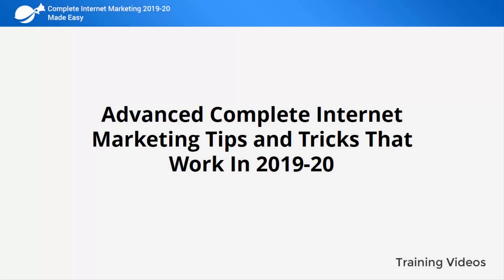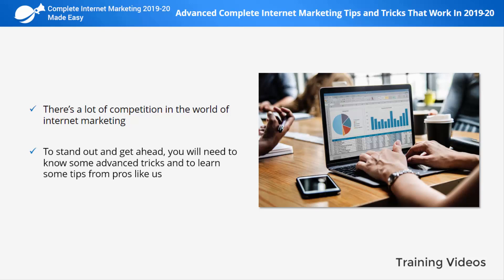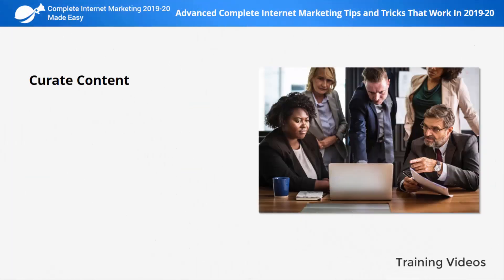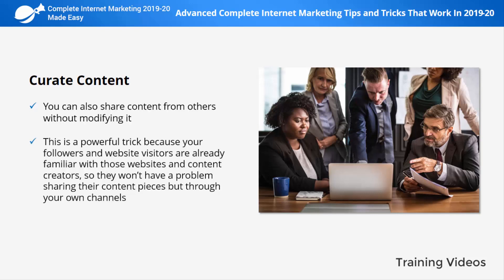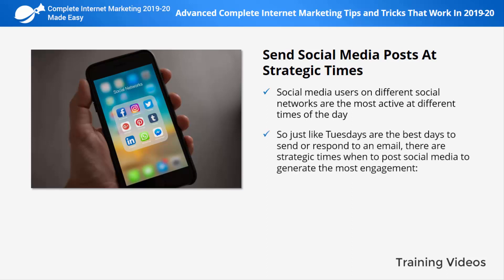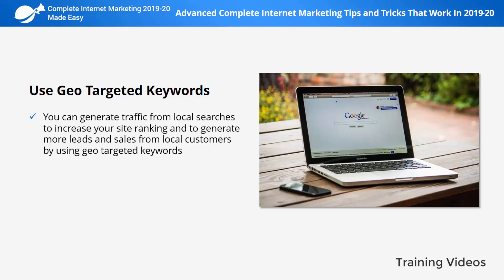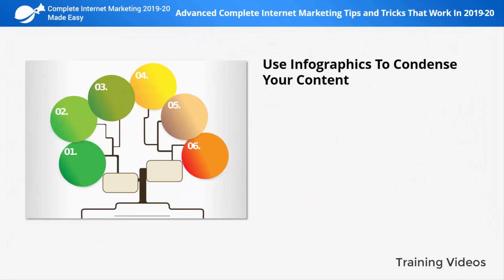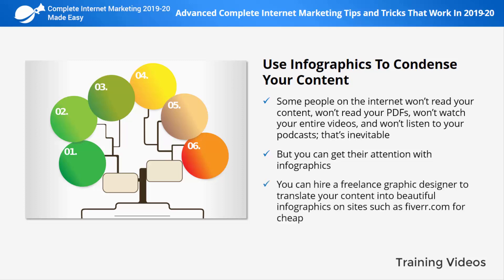Advanced internet marketing tips and tricks that work | free internet marketing video#16 | Digital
Advanced internet marketing tips and tricks that work,
Learn today’s most demanding skills with our advanced & free Internet marketing training course. The course covers all the important modules like Creating Blog post that attract organic traffic, How to get your youtube marketing video on the first page of search result,SEO,  youtube marketing, Email Marketing, Content Marketing, facebook marketing campaign  just to name a few. This is
an ideal digital marketing tutorial for beginners to get started!

!Topic of videos !

What is internet marketing,
Optimizing your website for search Engine,
Creating Blog post that attract organic traffic,
How to get your youtube marketing video on the first page of search result,
How to compose killer social media marketing posts,
Amplifying your reach with a paid facebook marketing campaign,
Generating qualified website traffic with a google Ads campaign ,
How to create powerful Email marketing campaign,
Recovering abandoning visitors with re-marketing,
Generating more sales leads on Autopilot with a facebook messenger Bot,
How to funnel more qualified leads and referral traffic to all your marketing channels with a giveaway,
Building A complete internet marketing plan,
Alternative Internet marketing methods that make instant money,
internet marketing Strategies for e-commerce enthusiasts,
Internet marketing best practices,
Internet marketing Do's and Don'ts, Internet marketing premium Tools and service to consider,
Internet marketing shocking case studies,
Internet marketing frequently asked questions.

It makes me happy and inspires me to create new interesting videos!

We hope you enjoyed this Free Internet marketing training course a lot of work has been put into it.

internet marketing,
internet marketing tutorials,
internet marketing course for beginners
digital marketing,
digital marketing tutorials,
digital marketing course for beginners